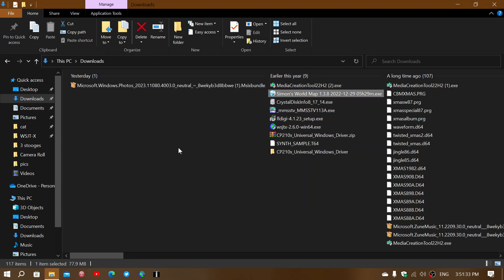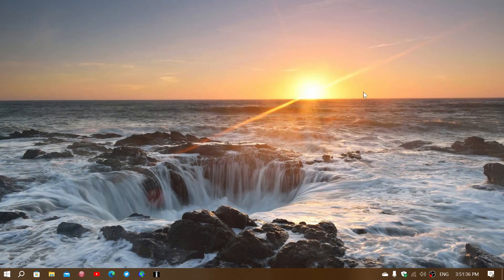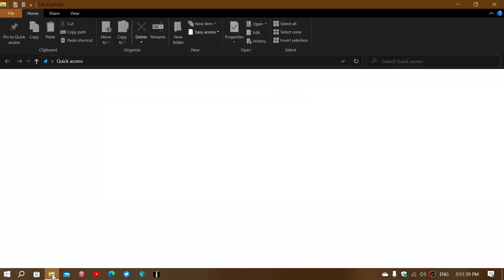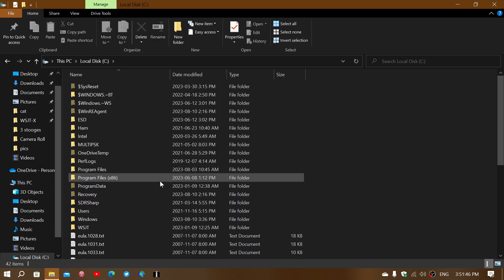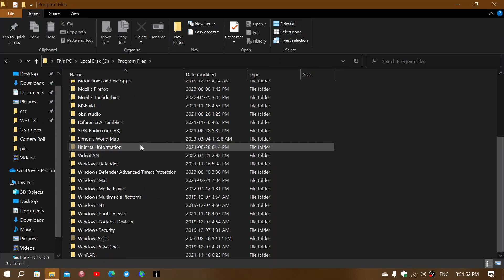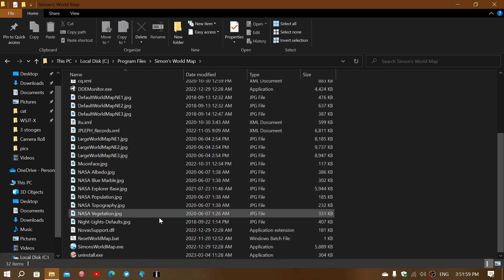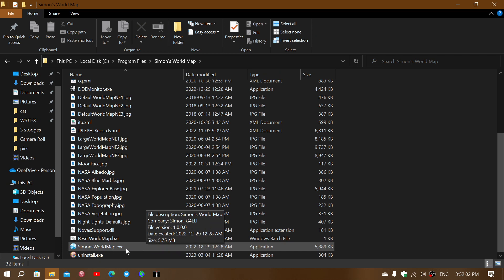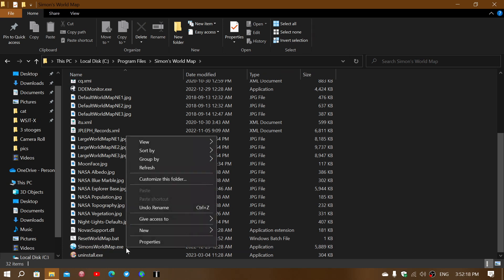Windows 10 11 Problems running old software use compatibility mode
if you are able to install the software, try Compatibility mode